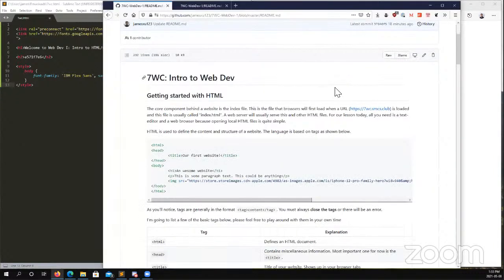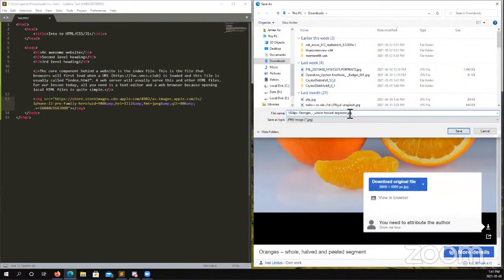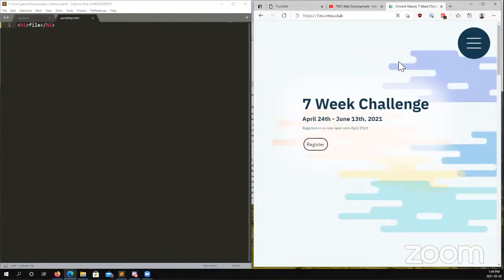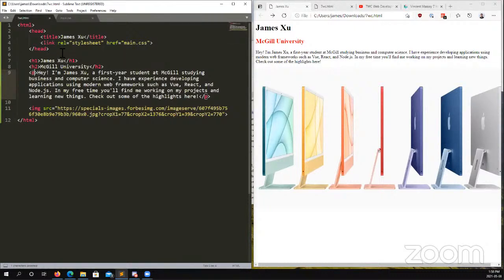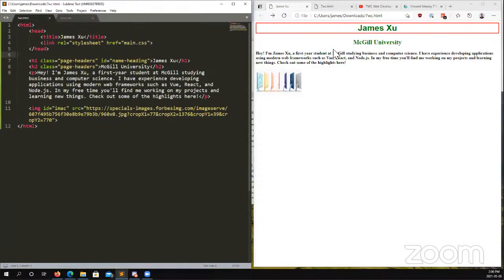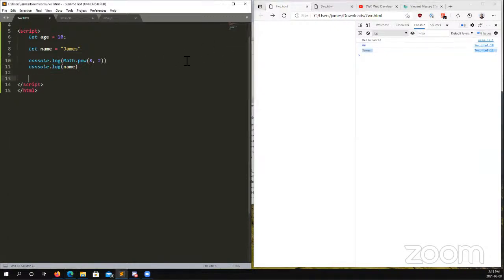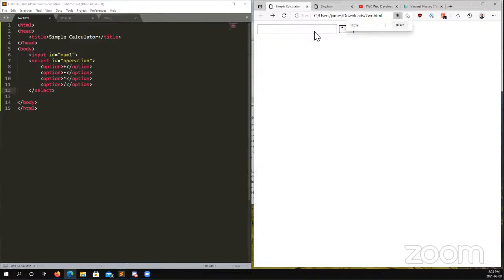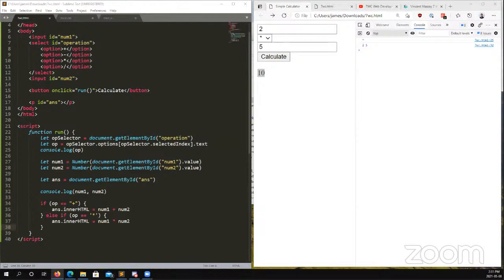7WC Web Development - Intro to HTML/CSS